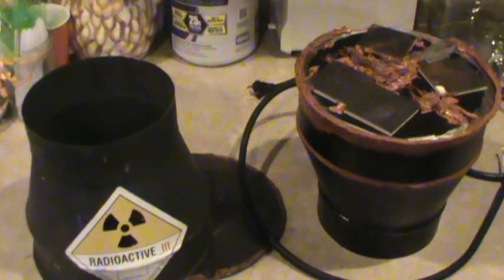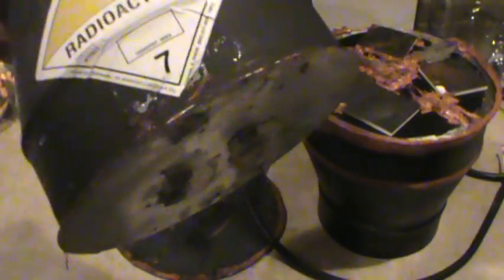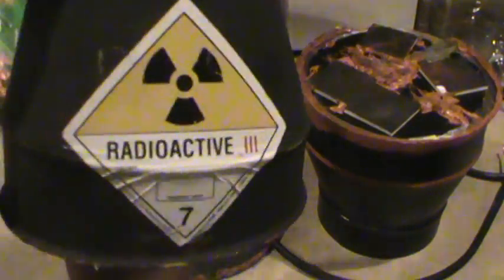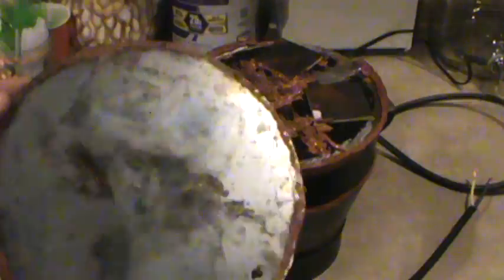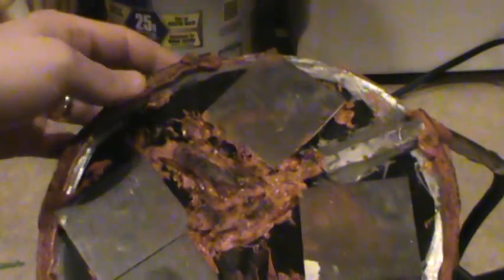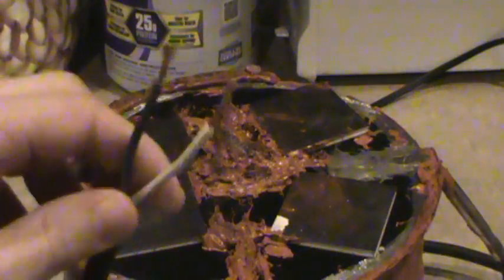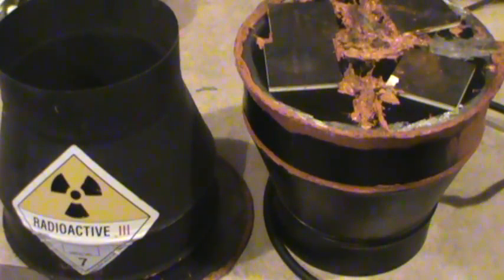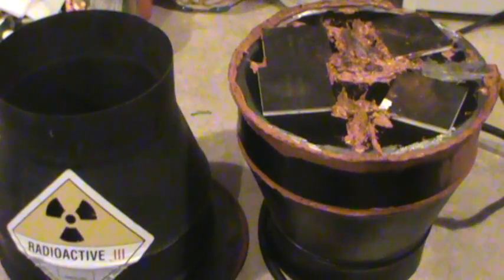Update #1 Thermoelectric Generator build progess SNEAK PEAK!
Check back soon as that progress is moving steadily along on the build.